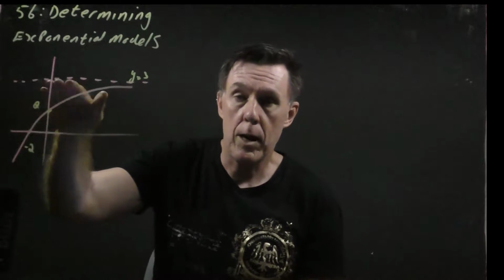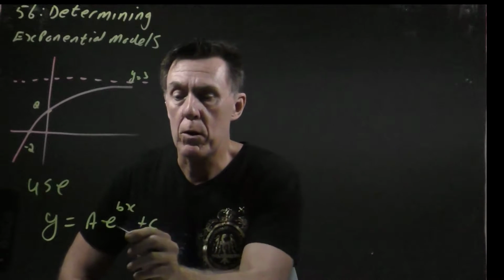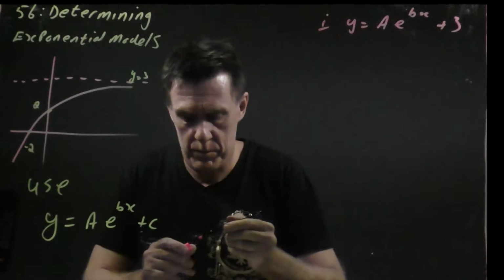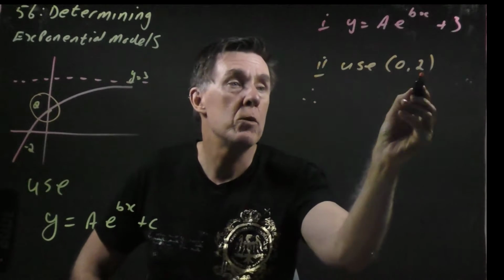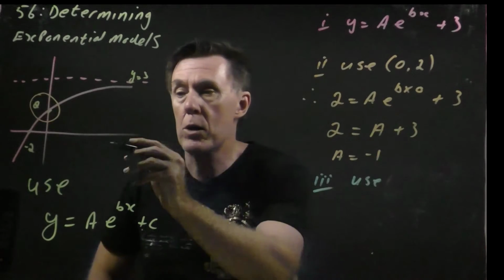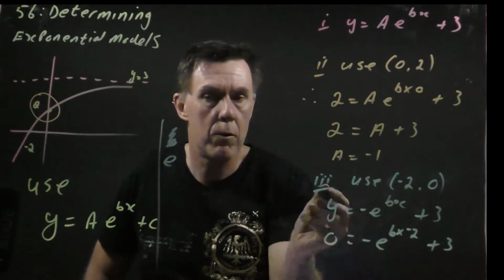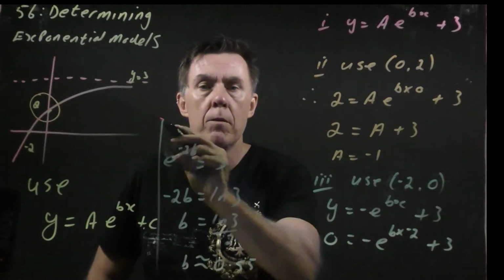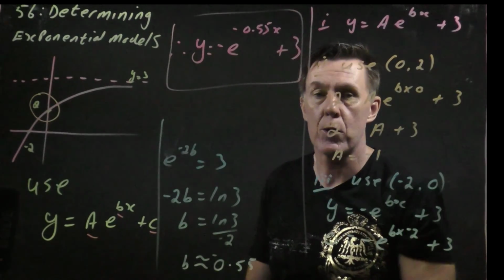56 Determining Exponential Models